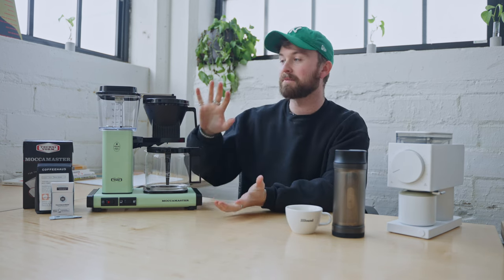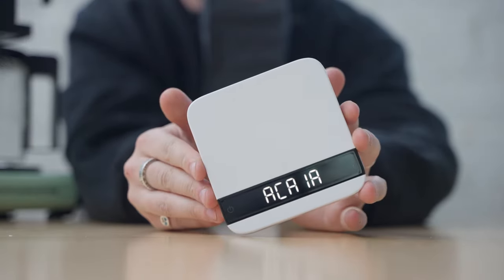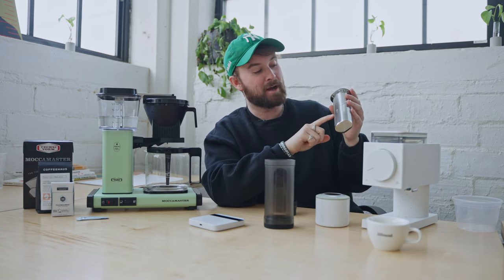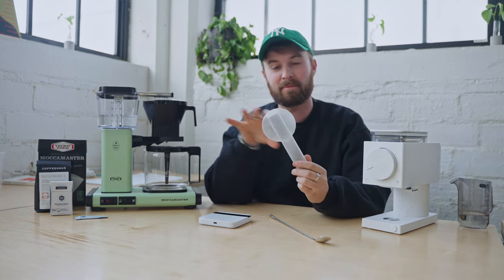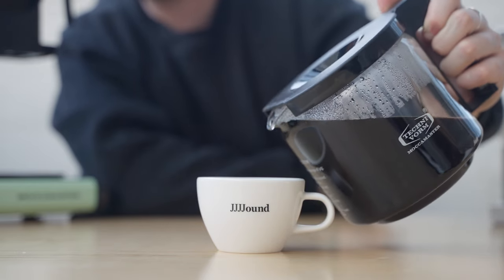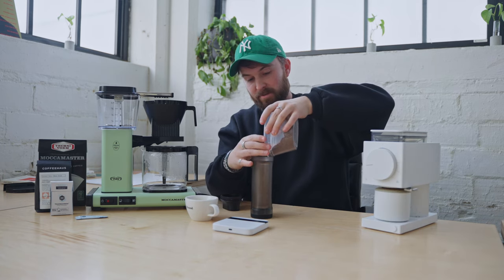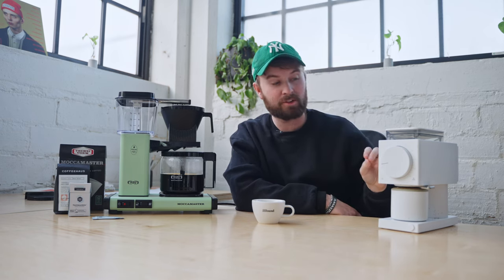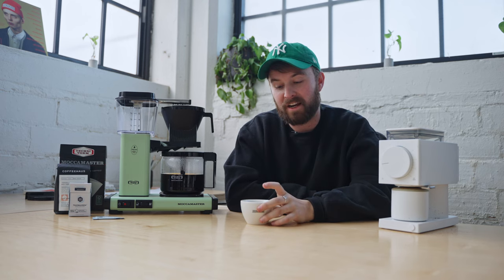The Perfect Moccamaster Brew Recipe: Making Cafe-Quality Coffee At Home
This is a rehash of one of our more popular videos - where we lay out our thought on the perfect moccamaster brew recipe.

But this time - 3 years later - we’ve learned a lot & picked up a few tools along the way. Now, we’re here, bringing it all back for a redemption video where we REALLY dialed in the recipe.

These opinions are solely from Coffeehaus and in no way shape or form represent those expressed by moccamaster.